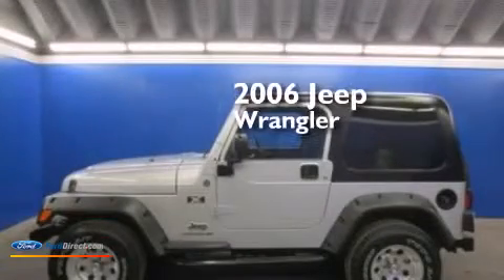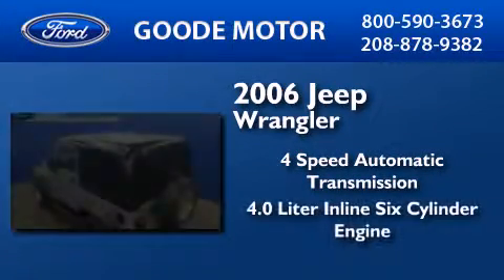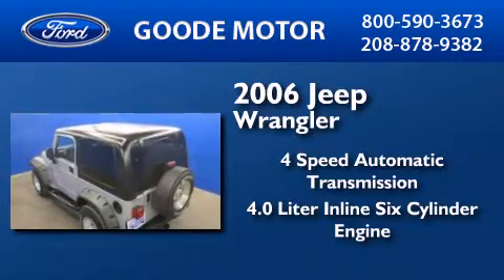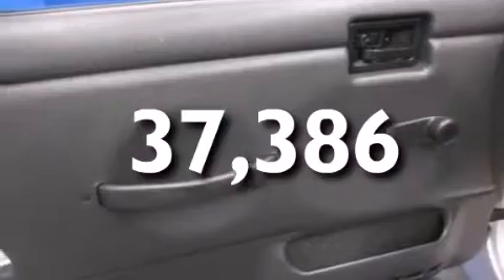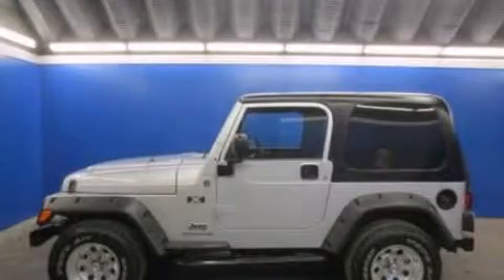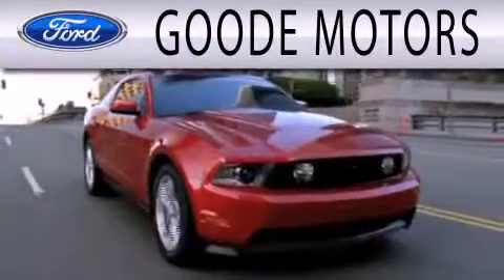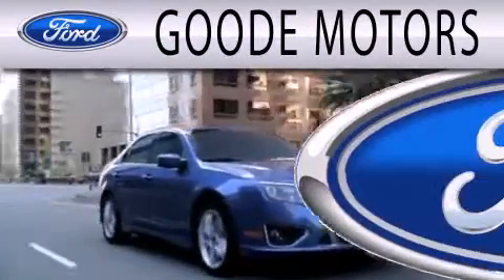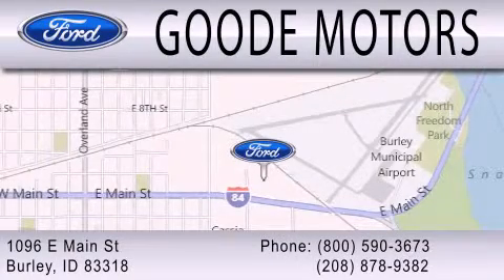Preowned 2006 JEEP WRANGLER Burley ID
We have been honored to serve the Burley ID area , we promise that your experience at our dealership will exceed your expectations ! Year : 2006 Make : JEEP Model : WRANGLER Engine : 4.0L I6 12V MPFI OHV Trans . : 4-SPEED AUTOMATIC Exterior : BRIGHT SILVER CLEARCOAT METALLIC Miles : 37,386 Interior : DARK SLATE GRAY Stock : O7973B Goode Motor Inc. E. Main Street Burley , ID 83318